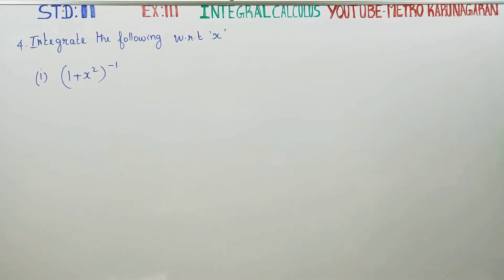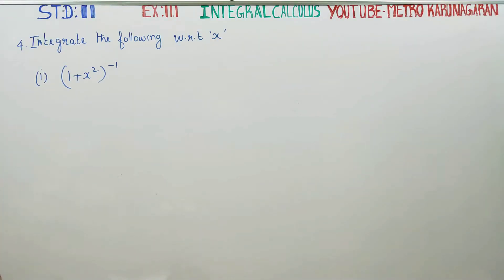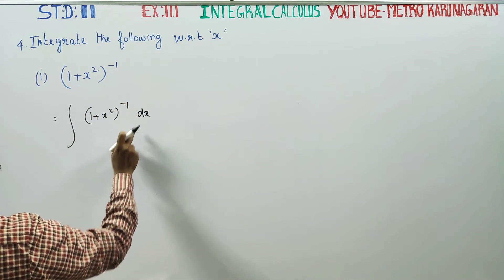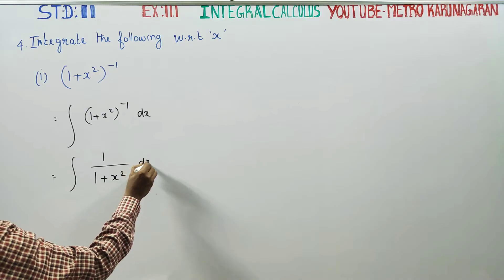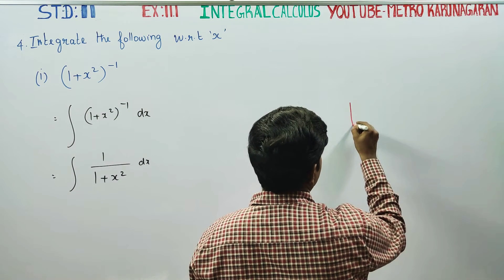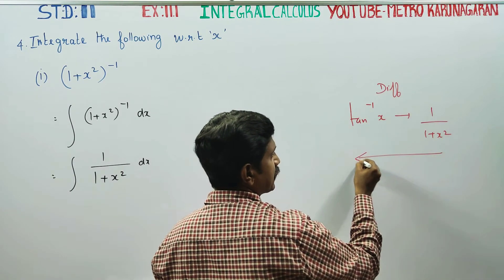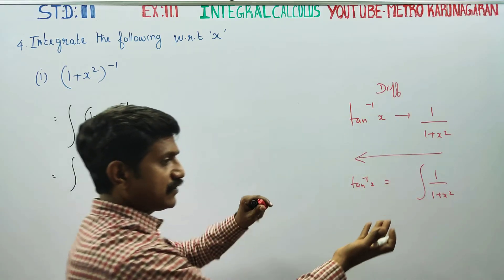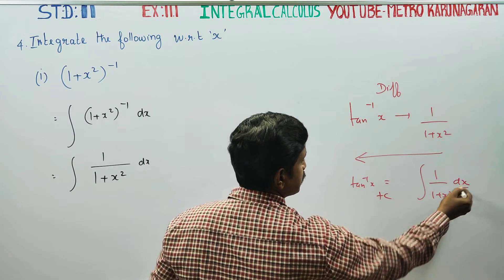11th Std Maths Ex.11.1(4)(i) Integrate with respect to x (1+x^2)^-1